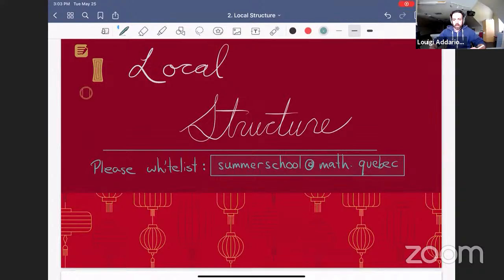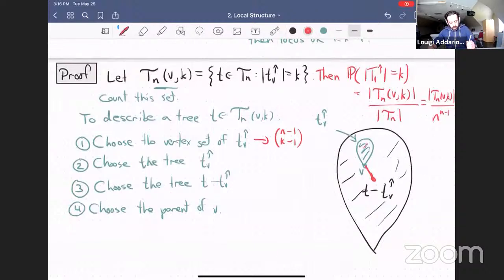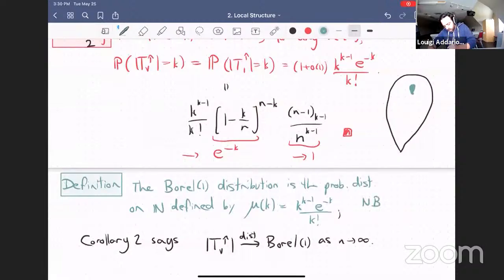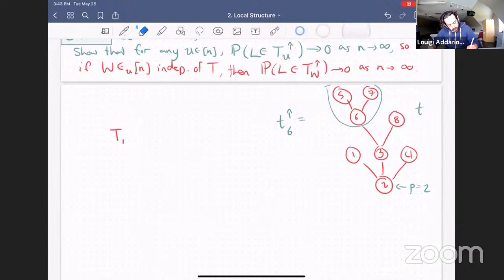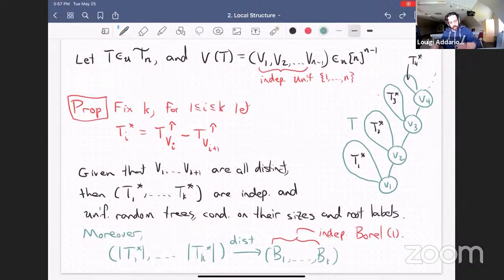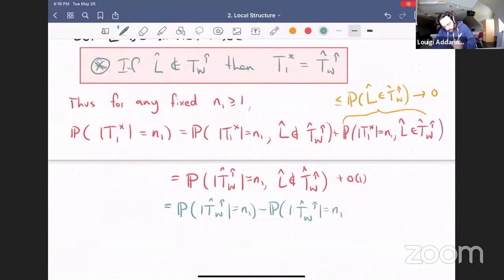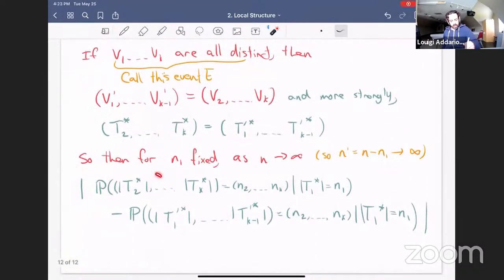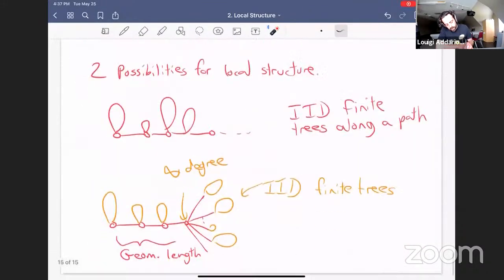CRM-PIMS Summer School: Louigi Addario-Berry 2